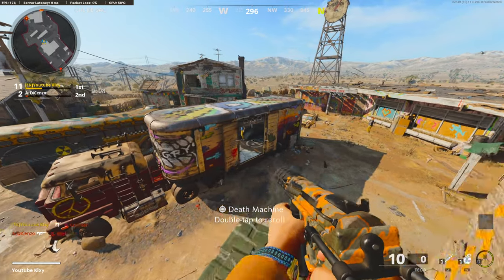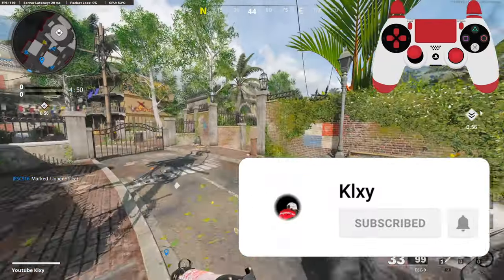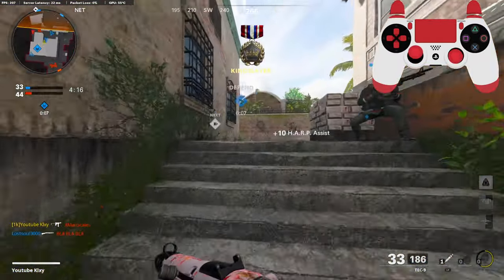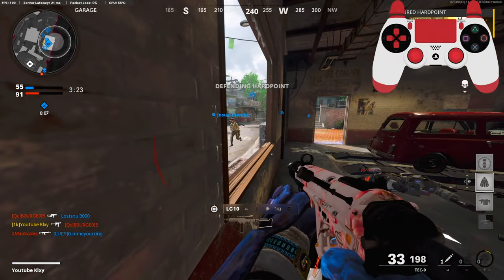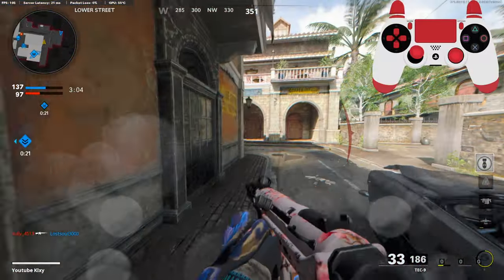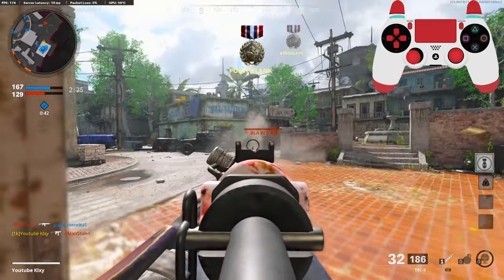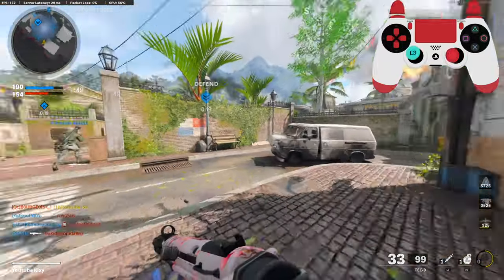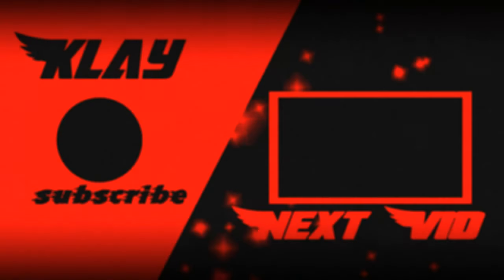THE MAX DAMAGE TEC 9 SHREDS! (BEST TEC 9 CLASS SETUP)- Cold War